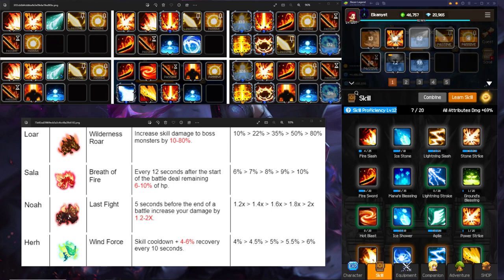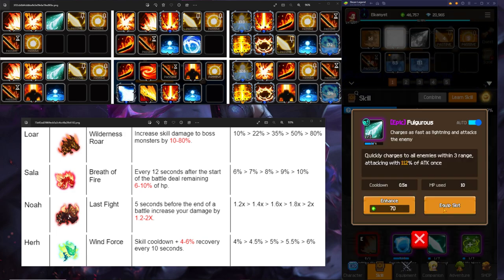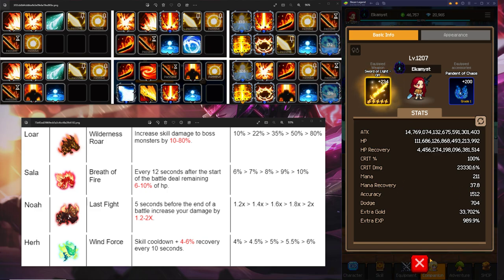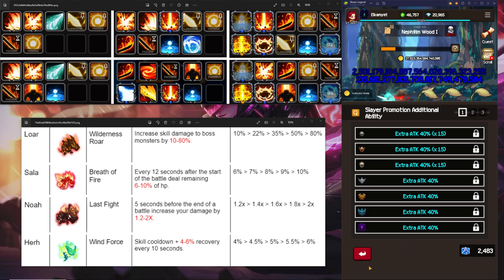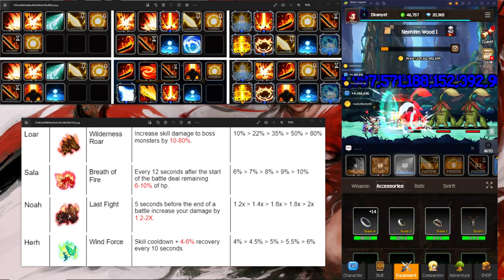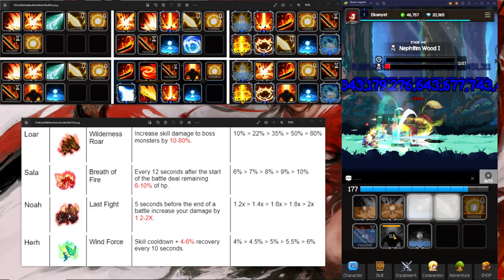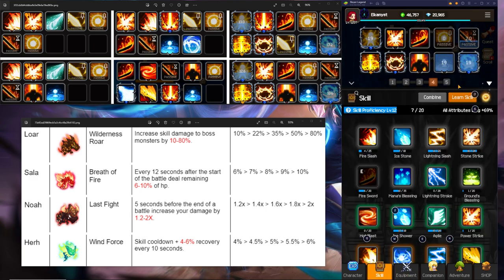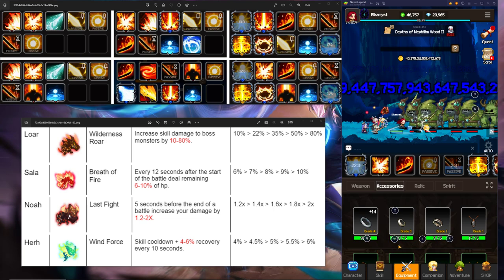[Slayer Legend] - Bossing Guide Early to Endgame.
00:00 Intro
00:22 Spirits
00:50 Early Game
6:20 Rage Explained
8:32 Mid Game Build
17:54 Late Game Build
20:41 Pushing Stages